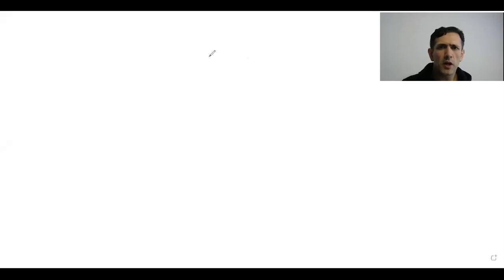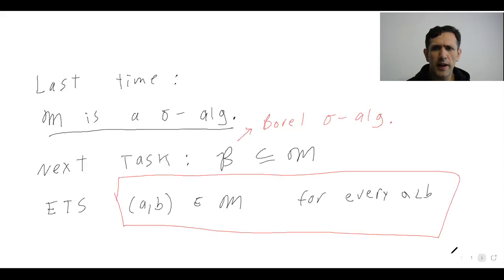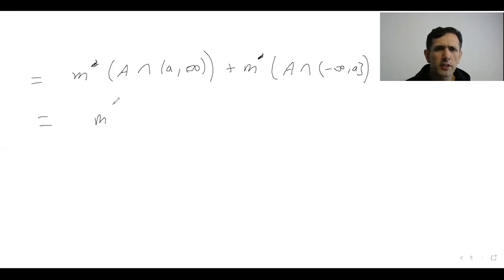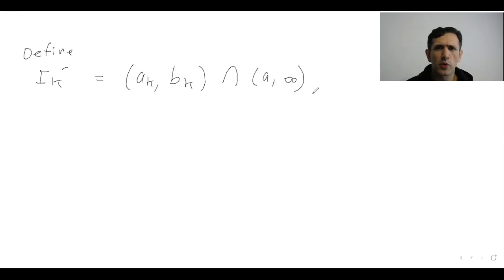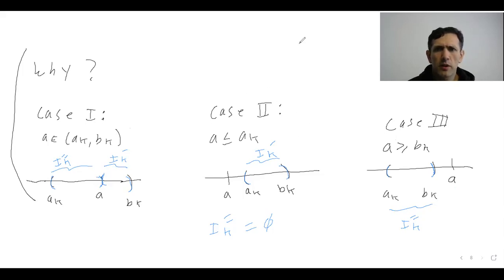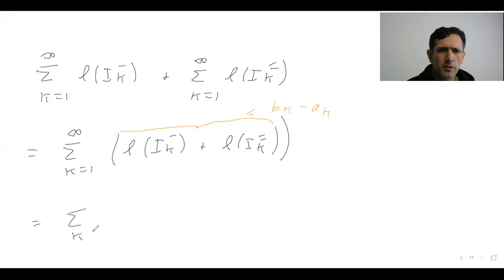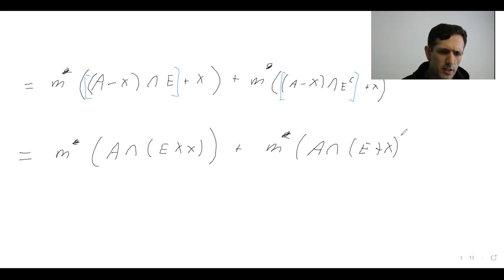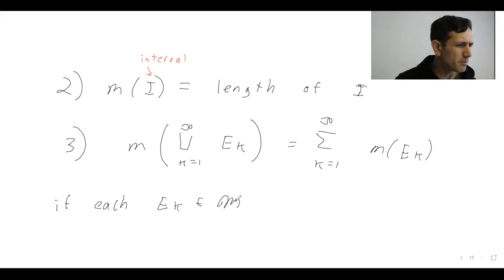Measurable Sets Part II